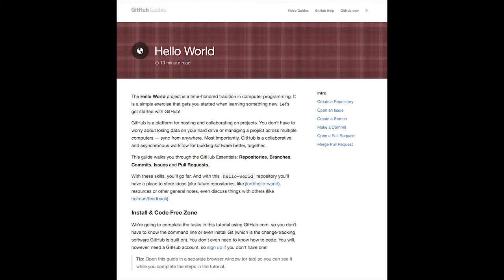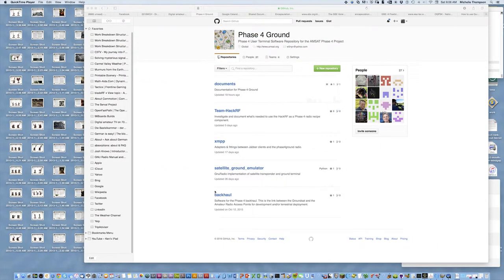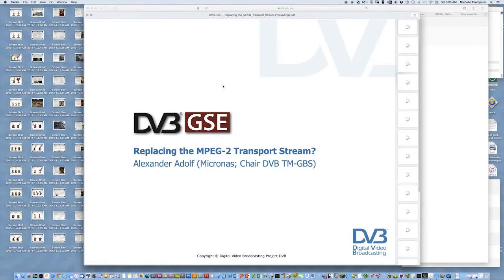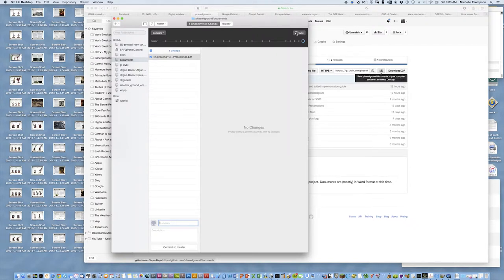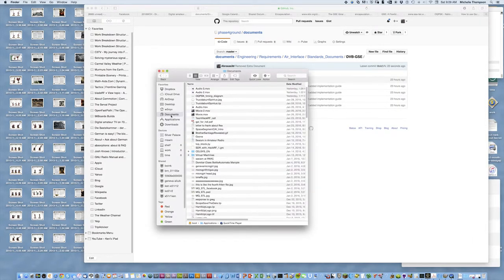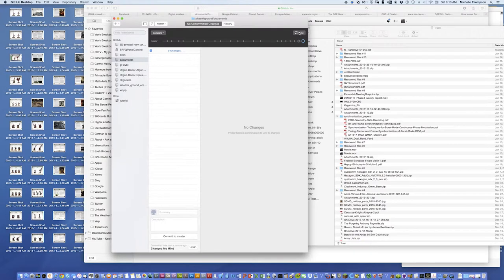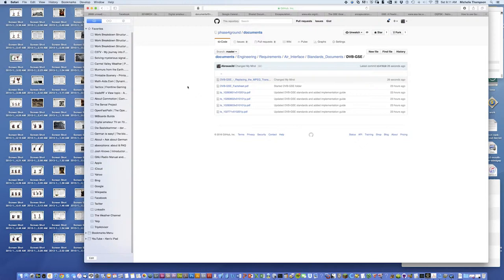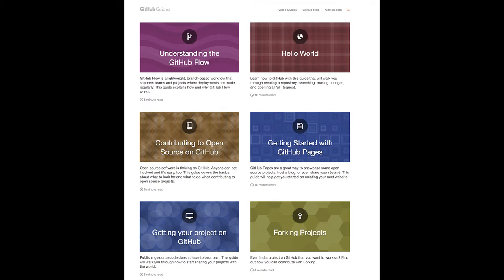20160130 Phase4 Github Tutorial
Phase 4 uses github for all our documents and software. Github is an online platform based on the git spelled G I T revision control package. Github has a web interface, a desktop application, and command line interface.

GIT has a learning curve. Fortunately there is a tutorial on the gitub website. Before you do anything else, go do that tutorial.

There's a much longer and in-depth class about using git and github from Udacity.

The Udacity class is much longer than the hello world tutorial from github. The class explains in detail the reasons why git and github is superior to some of the other options for collaboration such as editing by attachment, dropbox, and so on, and goes over the more esoteric functions of git.

The rest of this video is a demonstration of how I remove and add documents to our Phase 4 Ground github account.

If you are an experienced github user, or generally clever, you might wonder if there's a better way to reverse a change that you don't want. There is, and it's called revert. If you accidentally delete something, or need to roll back a software change because it was just a really bad idea, then you would revert to a previous version, instead of manually adding and deleting. This demonstration is intended to get you off the ground in terms of adding PDFs to the repository using github desktop. For more advanced manipulation of the repository, start with a study of the hello world guide mentioned at the beginning, practice a few times with your own repository to get the hang of it, and then you'll feel more confident about submitting pull requests or adding documents to our repository. If you screw up, ask for help. We're all here to learn and add to our knowledge. Github is a powerful tool that has become immensely popular in the open source software world. It's the right tool for the job for us, and you will undoubtedly find plenty of other enjoyable projects out there using github.